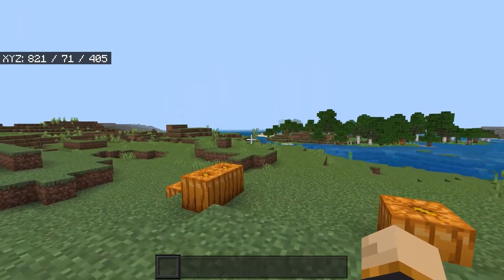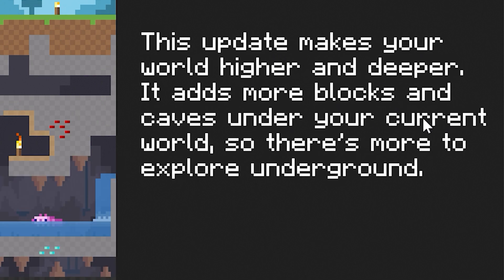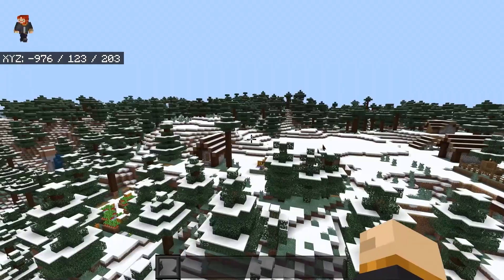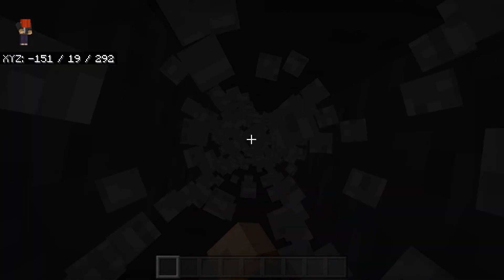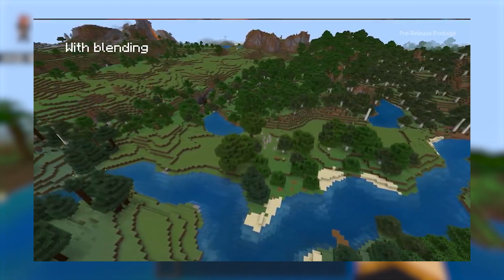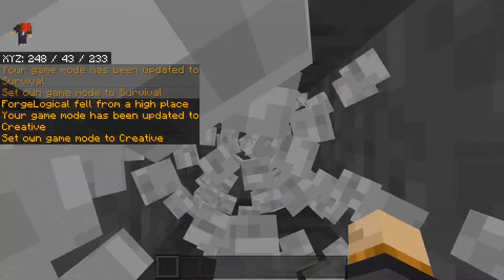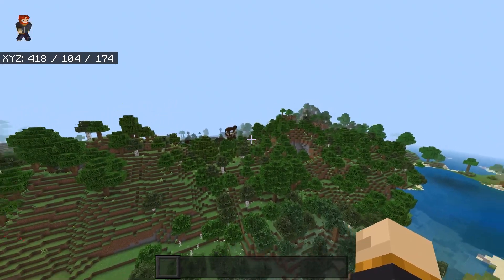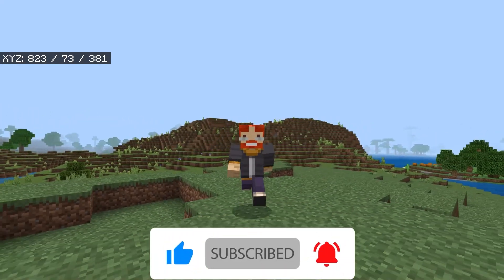Minecraft 1.18 Update | What Happens to Old Worlds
The Minecraft 1.18 update is soon! Question is, what happens to your old Minecraft worlds when upgrading to 1.18?